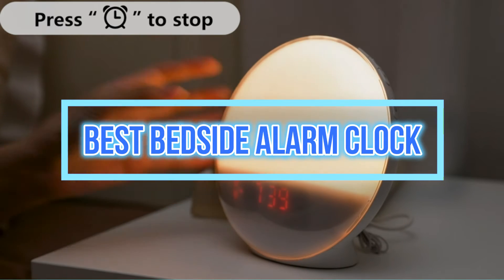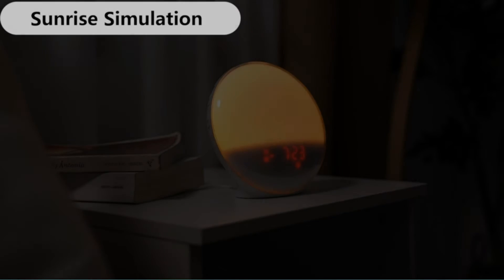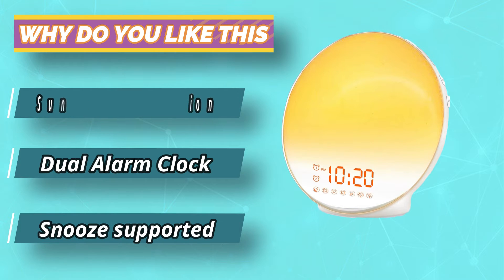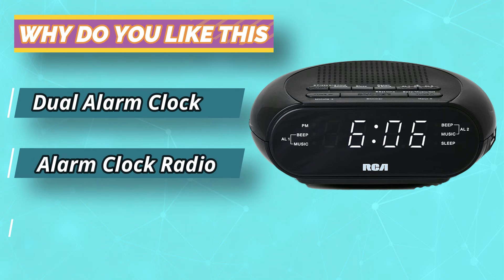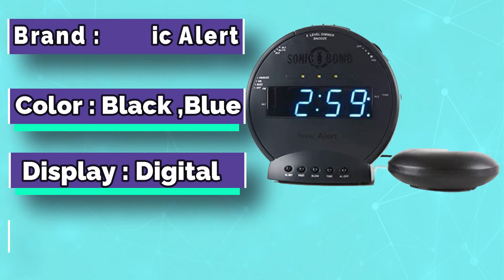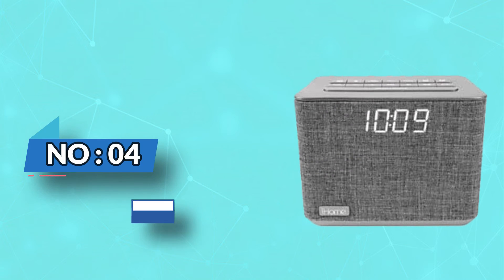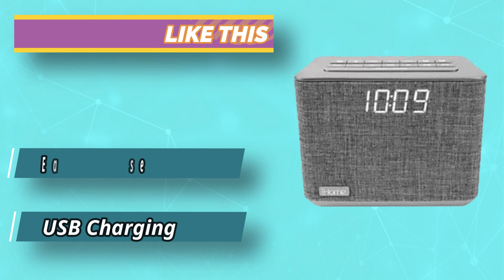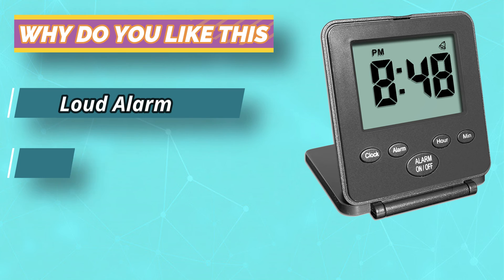Best Bedside Alarm Clock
Are you thinking of buying the best Bedside Alarm Clock ? Then the video will let you know what is the best Bedside Alarm Clock on the market right now.
➜ Links to the Best Bedside Alarm Clock we listed in this video:

🔶Product Links🔶
👉 5. Travelwey Bedside Alarm Clock
👉 4. iHome Bedside Alarm Clock
👉 3. Sonic Alert Bedside Alarm Clock
👉 2. RCA Bedside Alarm Clock
👉 1. JALL Bedside Alarm Clock

►What to Consider When Choosing an Bedside Alarm Clock◄

►What we do◄ Our team analyzes lots of Bedside Alarm Clock reviews that are designed for different kinds of users. We also take expert's suggestions to make the list of the Bedside Alarm Clock We will take into consideration quality, features, and price; so you can decide which device is best for you. We hope our findings will help you find the best Bedside Alarm Clock for the money.